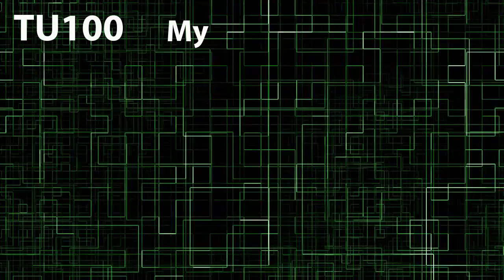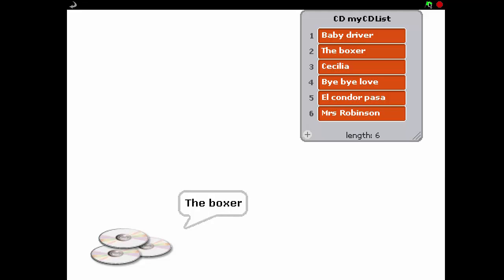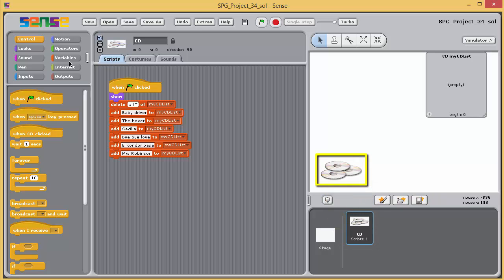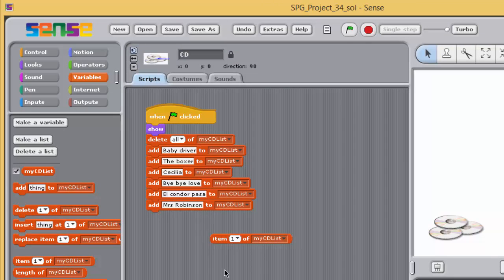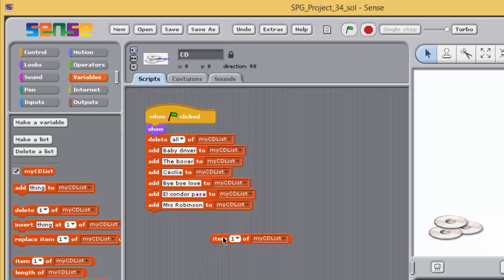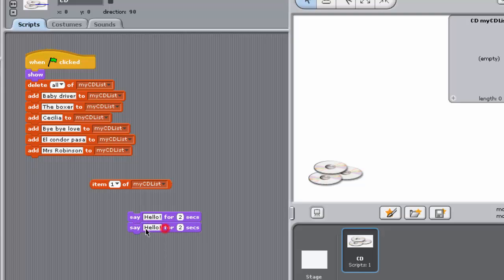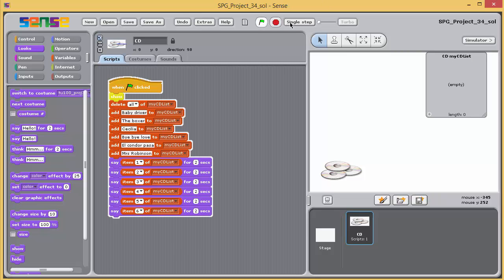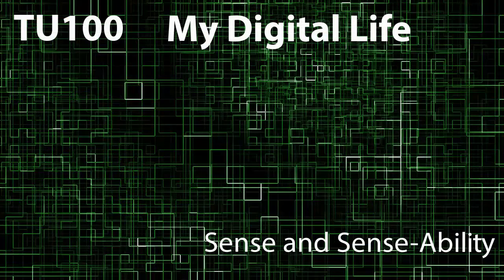Lists: the basics (part 2): Sense Basics 6.1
In the previous exercise you learned about some of the key Sense blocks that allow you to manipulate lists by adding, deleting and inserting items. Having entered data into a list, it is natural that you will want to do something with that data – and that often requires accessing the list items individually. Accessing items in a list is the focus of the next exercise.